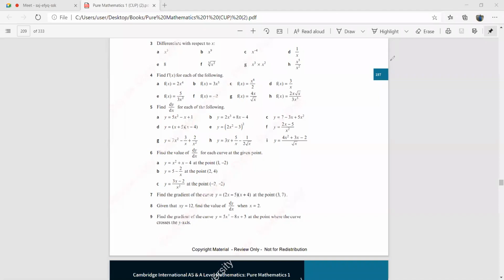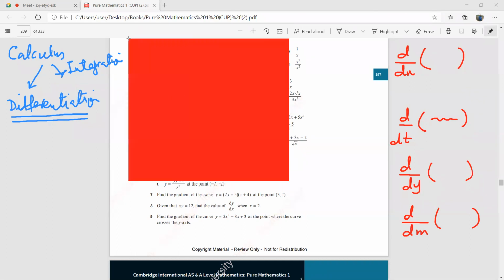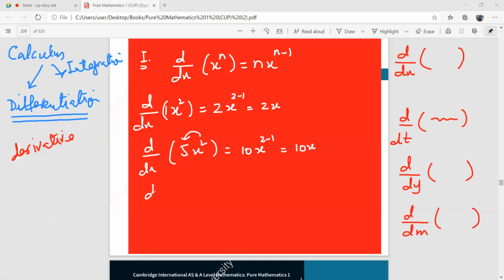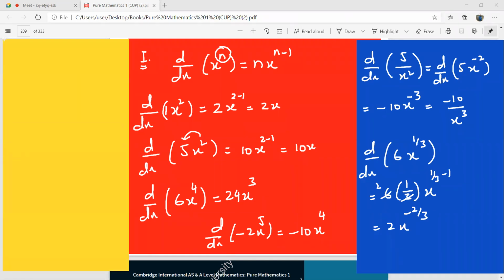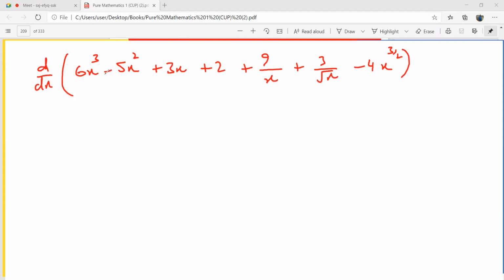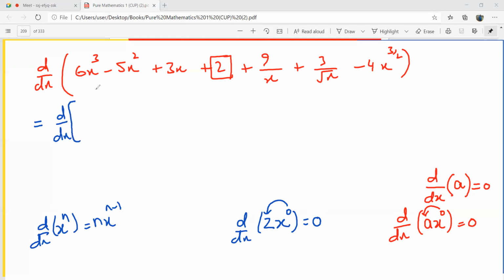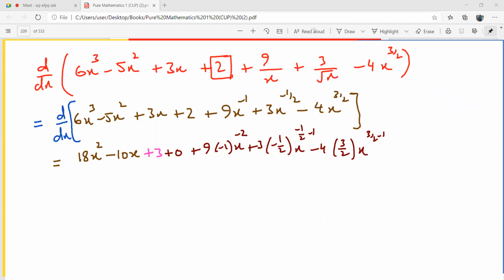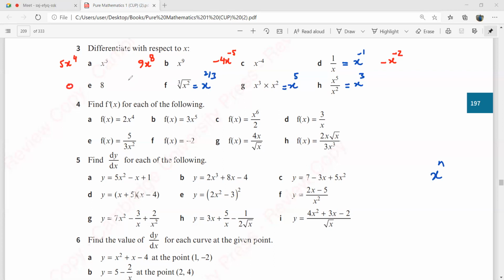|| Differentiation: First Technique/Pure Maths 1/A Level/AS Level Maths.||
Starting with the Pure Maths1 Differentiation.